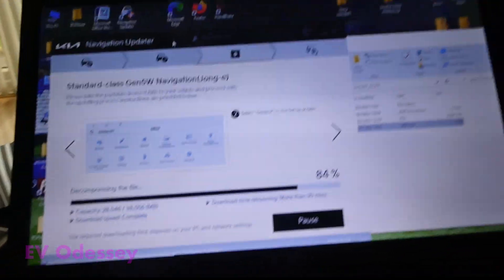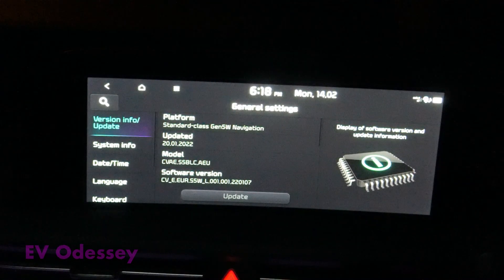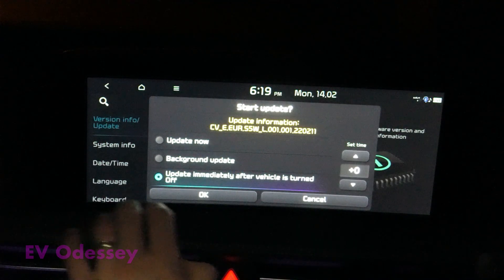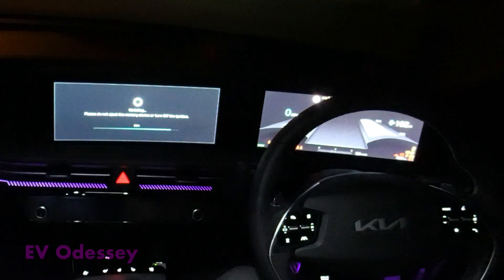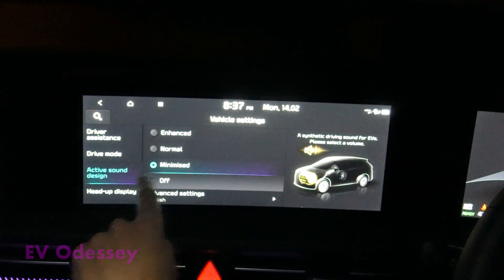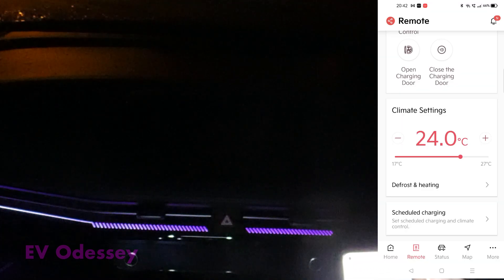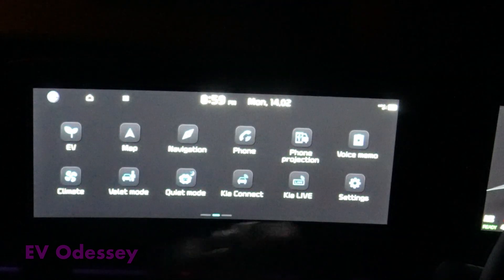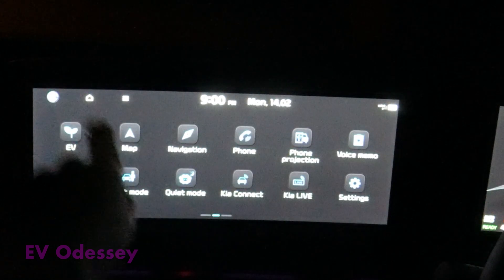Kia EV6 Software update 220211.What did it fix?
Kia EV6 Software update is here version 220211.So what did it fix? I tested Active sound design bugs,On demand pre-heating with defrost turned on,On demand pre- heating with defrost turned off.Both pre-heat tests with car unplugged from charger.

Updates can be found at update.kia.com